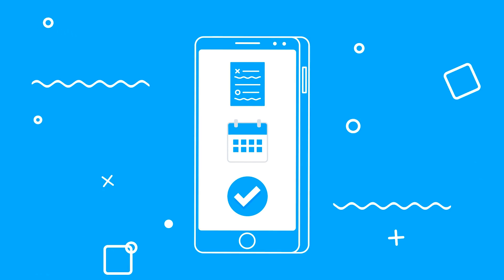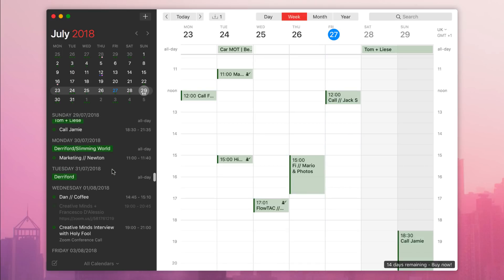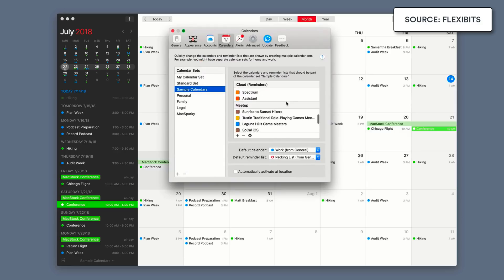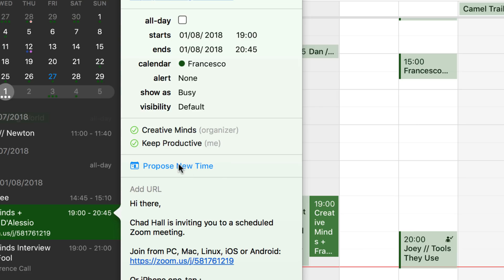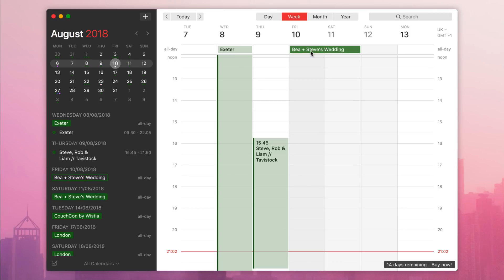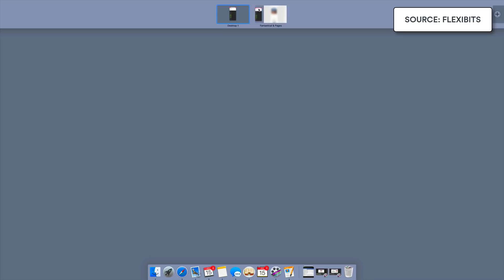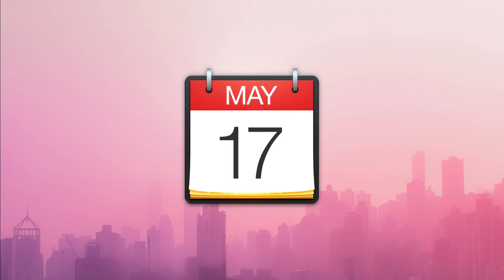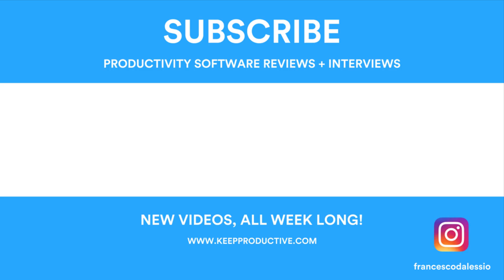Fantastical 2.5 for Mac launches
Stop doing busywork! Try Bento Focus Find the best productivity tools with our Fantastical 2.5 for Mac introduces some nice functions for interacting with invitations, other apps, URL schemes and event layouts. This new update brings a few performance updates too.

Fantastical 2 is a favourite calendar for many professionals to help manage all of their calendars all at once.

(Both come with 2-months free premium on Skillshare)

▶  VIDEO INFORMATION

▶  ADS

●Floppy Circus - You My Love